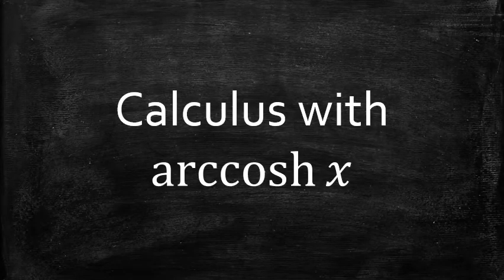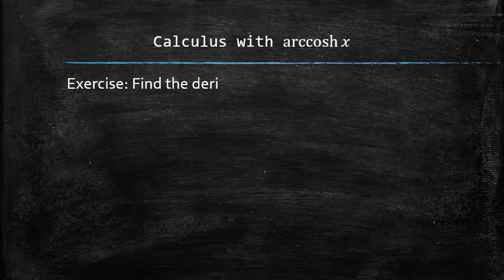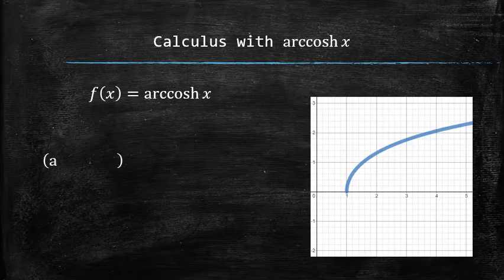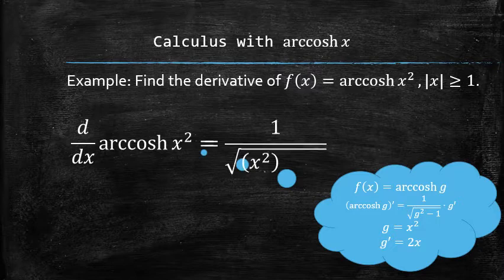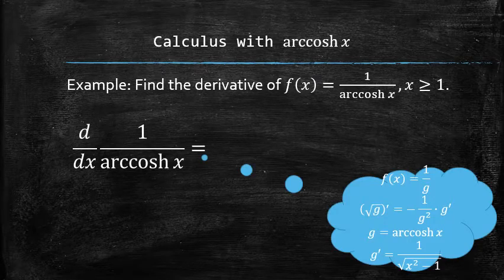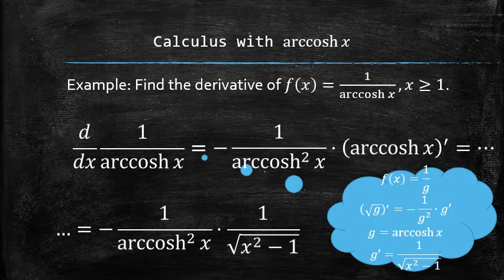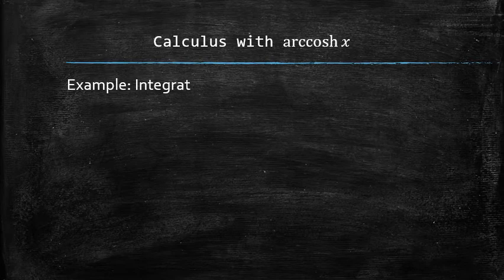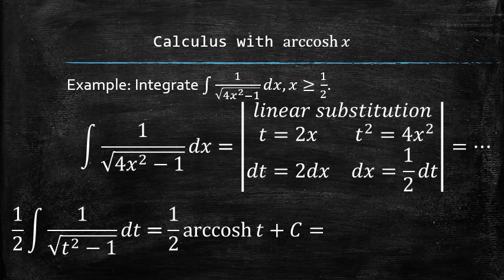Calculus with arccosh(x)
In this video, I discuss how to find the derivative of the hyperbolic arccosine function and how to use it when differentiating and integrating some other functions. To navigate the lecture, you may use the following timecodes:
0:00 Intro
0:07 Finding the derivative of arccosh(x)
0:53 Summary of Calculus facts involving arccosh(x)
1:07 Example of differentiation involving arccosh(x) using the chain rule
1:38 Example of differentiation involving arccosh(x) using the chain rule
2:08 Example of integration involving arccosh(x) using a substitution
2:48 Example of integration involving arccosh(x) using a linear substitution
3:18 Outro